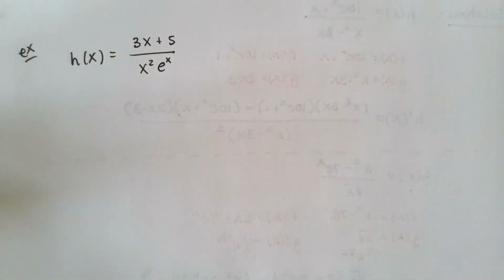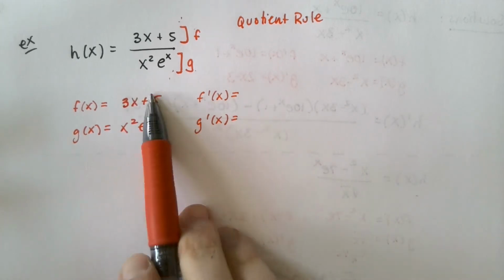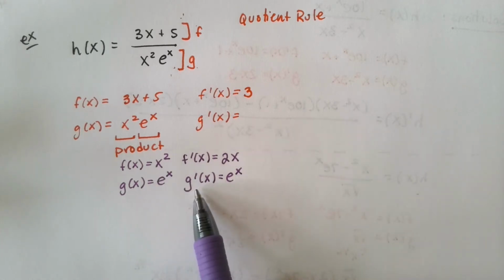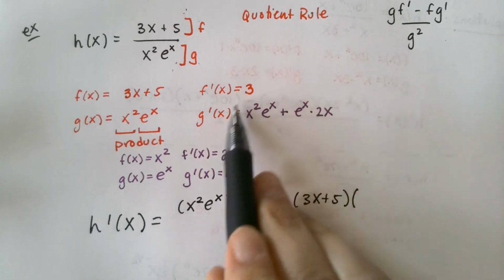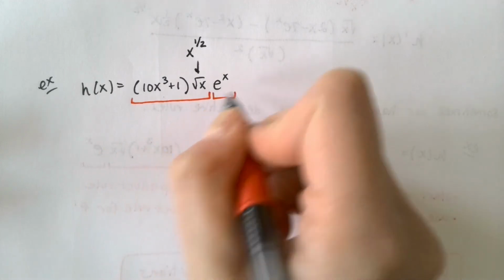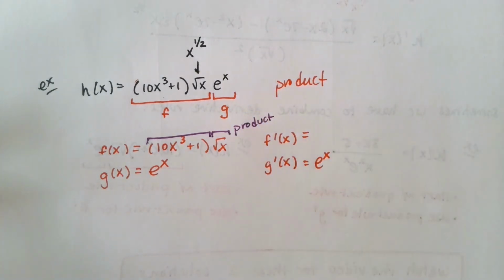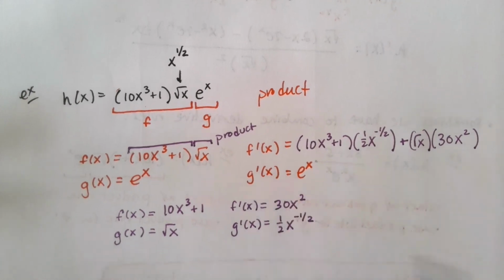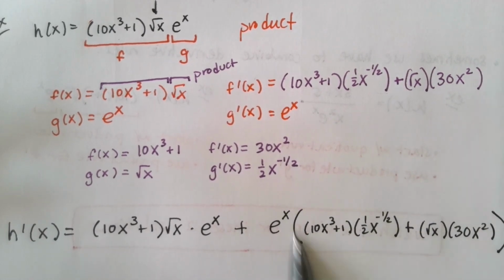MAT124 Product and Quotient Rule Examples